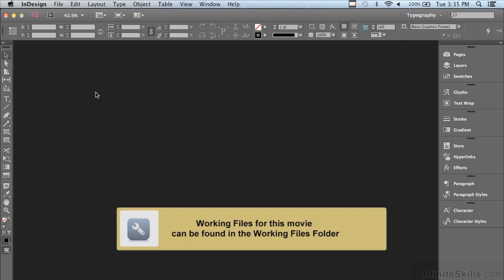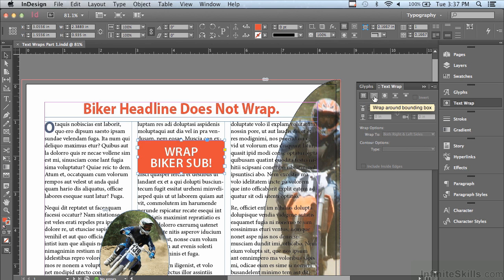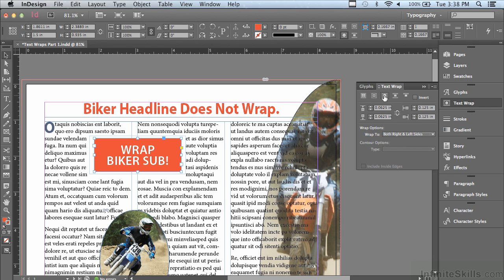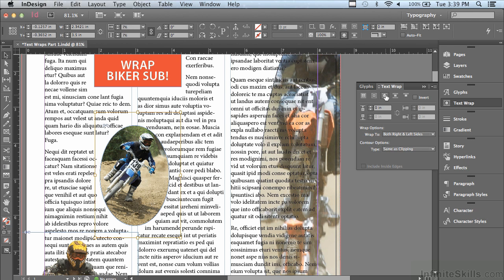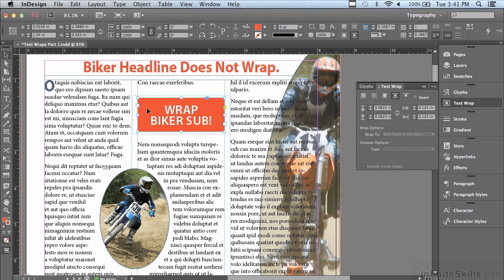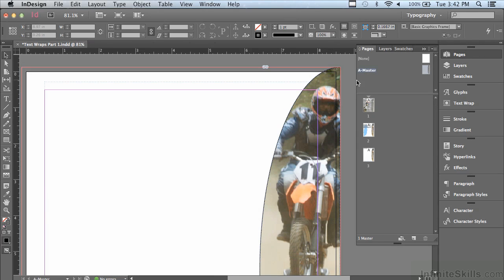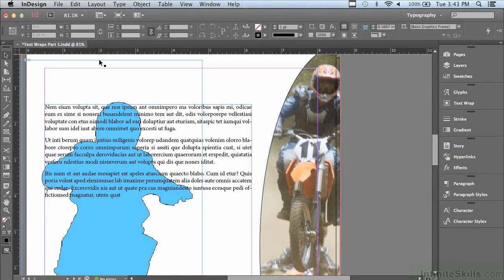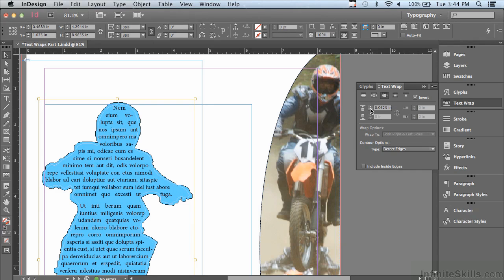Learn Adobe Indesign CC -52